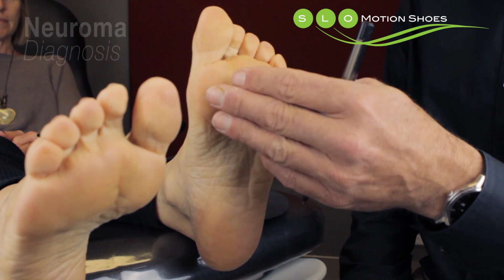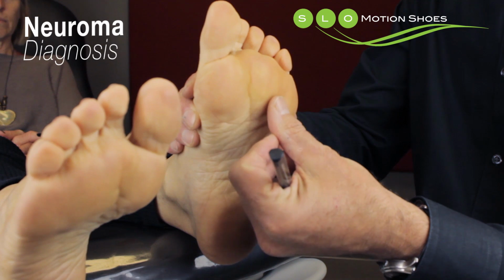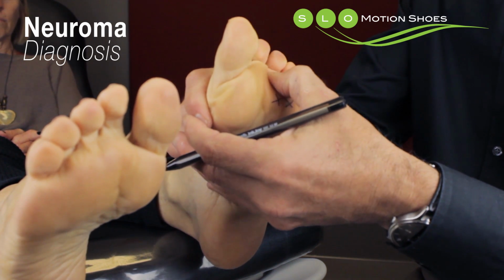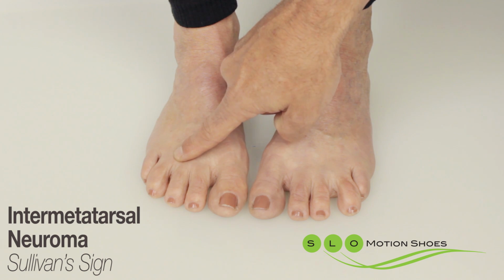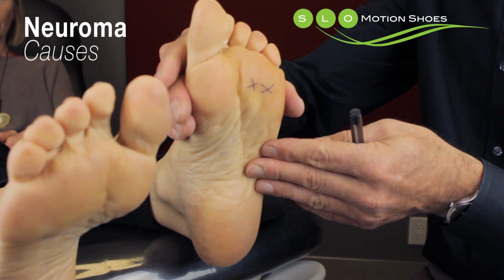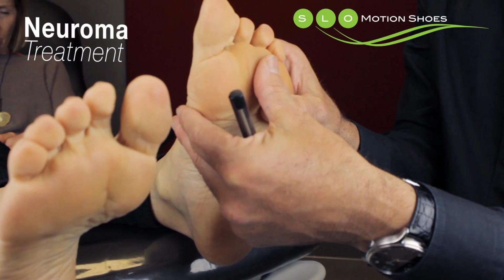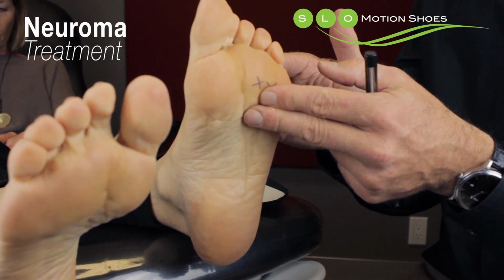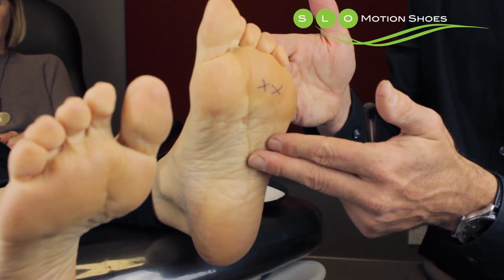Intermetatarsal Neuroma: Causes, Diagnosis, and Treatment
Intermetatarsal Neuromas are associated with acute sharp pain to the bottom of the foot and are most commonly seen between the 2nd and 3rd metatarsal bones or between 3rd and 4th metatarsal bones.

Neuromas are caused by excessive pinching or friction to the nerves running between the metatarsals. Excessive pinching or friction causes the nerves to become damaged and scar tissue to form which leads to symptoms which include sharp pain, numbness, tingling, or a burning sensation.

Treatment for this condition includes wearing footwear with a wide toebox and a strong, minimally flexible shoe to reduce pressure between the metatarsals. A orthotic with a metatarsal bar will further reduce pressure to the ball of the foot and help spread the metatarsal bones and prevent further damage to the nerves from occurring.

Visit SLO Motion Shoes for all your footwear and orthotic needs and visit slomotionshoes.com for more information.